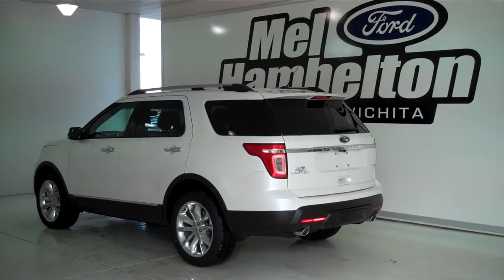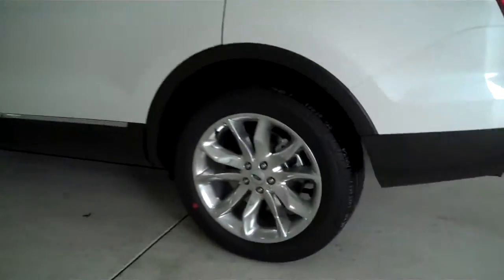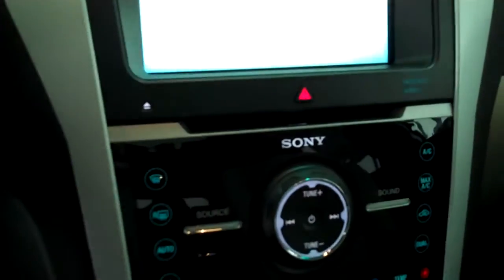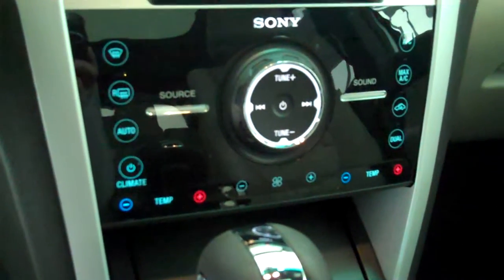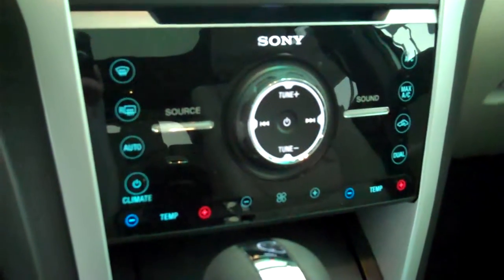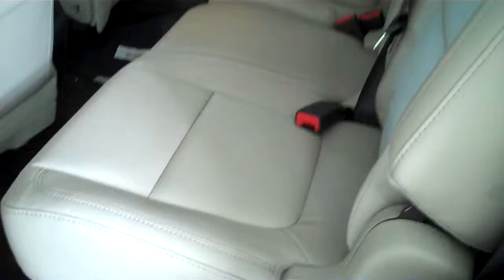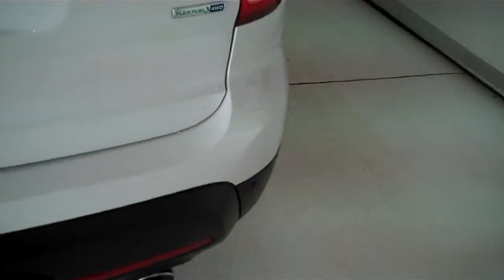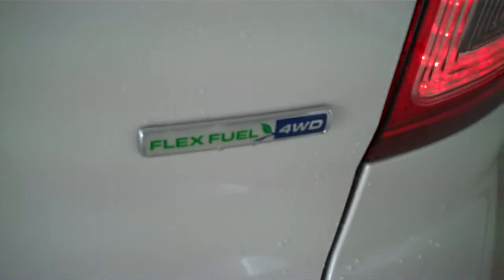140733 - 2014 Ford Explorer